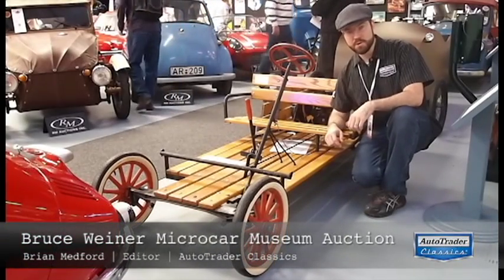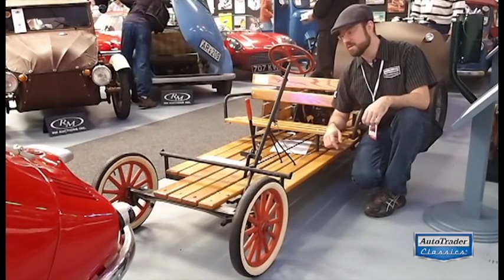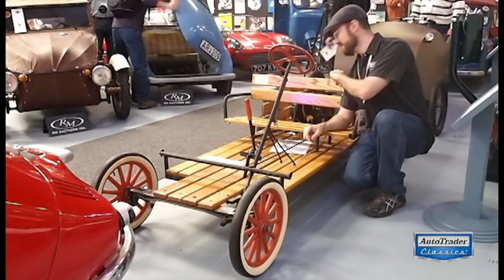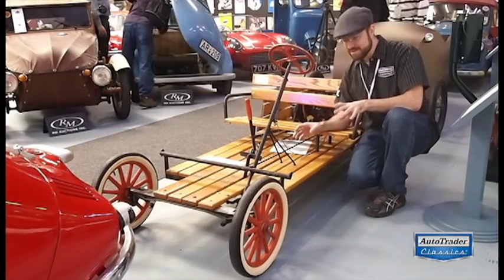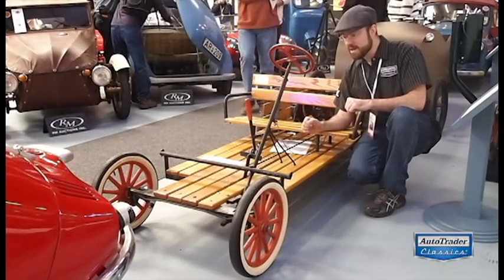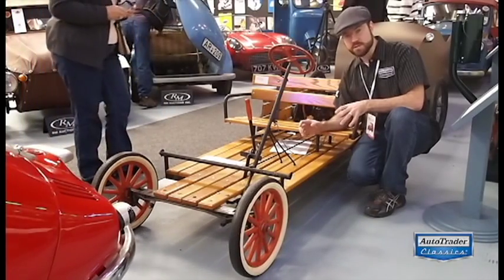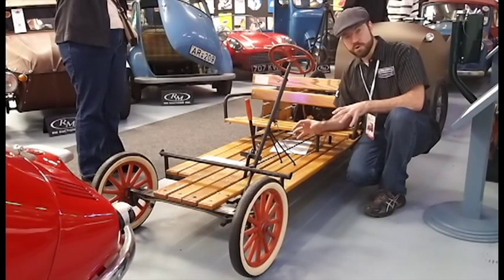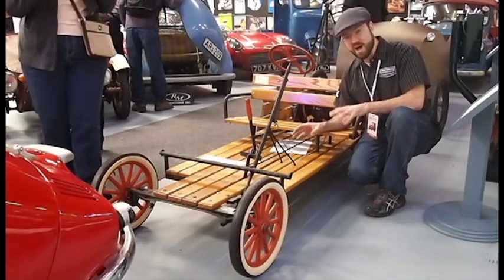1960 McDonough Buckboard | AutoTrader Classics | RM Auctions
Recently RM Auctions sold the entire collection from the Bruce Weiner Microcar Museum Auction in Madison, Georgia. Our Editor Brian Medford was there to cover the action! Here Brian looks at a 1960 McDonough Buckboard. Unfortunately Brian was told this was a "McCulloch" instead of a "McDonough" but he now knows better.